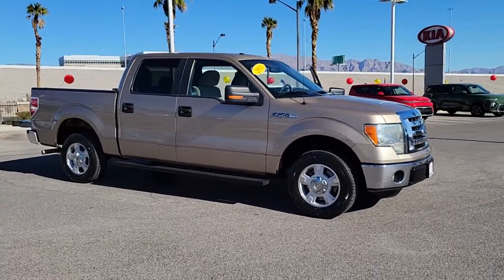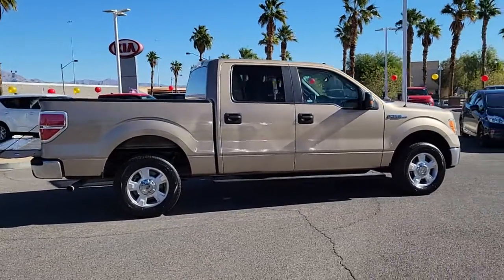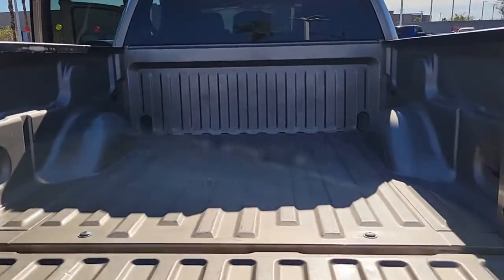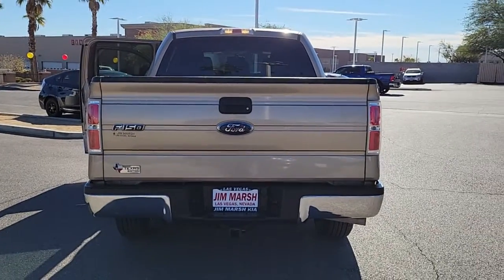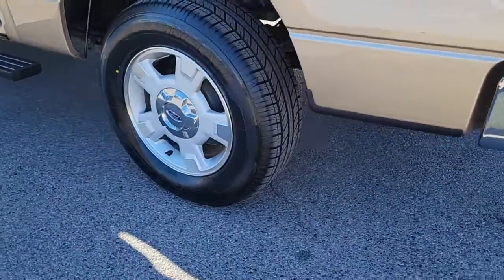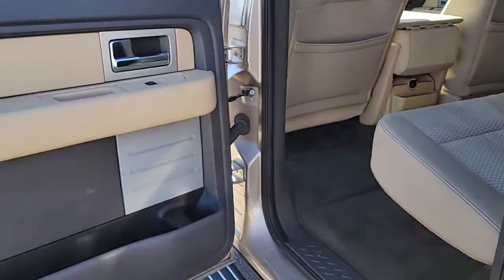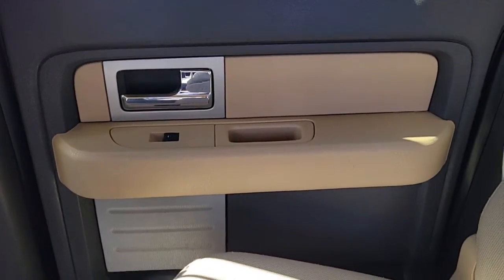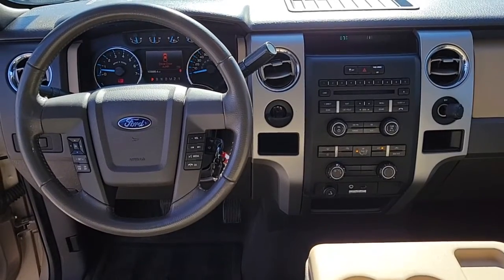2011 Ford F-150 North Las Vegas, Paradise, Henderson, Boulder City, Summerlin South, NV Z3588B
Pale Adobe Metallic with Ingot Silver Metallic Used 2011 Ford F-150 available in Las Vegas, Nevada at Jim Marsh Kia. Servicing the Paradise, Henderson, Boulder City, Summerlin South, NV area.
2011 Ford F-150 2WD SuperCrew 145 XLT - Stock#: Z3588B - VIN#: 1FTEW1CM1BKD10190

8555 W. Centennial Pkwy

: CD Player Fourth Passenger Door iPod/MP3 Input Alloy Wheels Flex Fuel. WHY BUY FROM US: Of course there are many reasons but perhaps the most important is the incredible service we offer. From taking our time to ensure our customers have the best car buying experience when choosing a new vehicle to making sure each of our clients obtain the car loan and lease that he/she is most comfortable with our commitment to you is unsurpassed. EXPERTS ARE SAYING: The 2011 Ford F-150 is an excellent all-around truck and even more so this year thanks to its more powerful engine choices. -Edmunds.com. Pricing analysis performed on 11/17/2021.